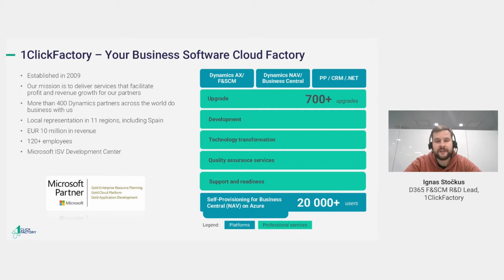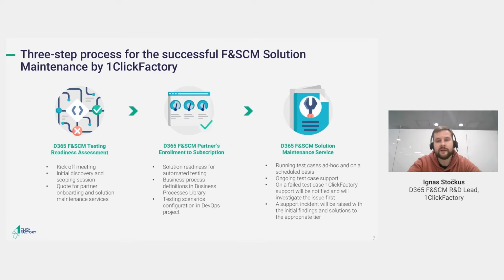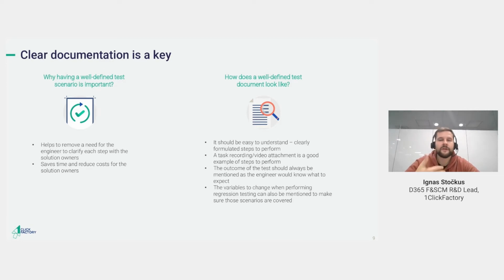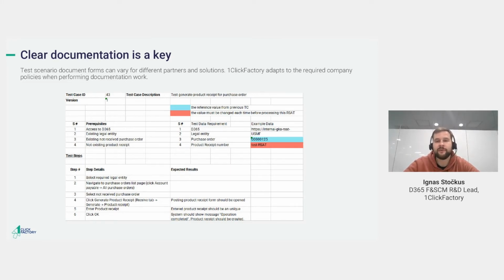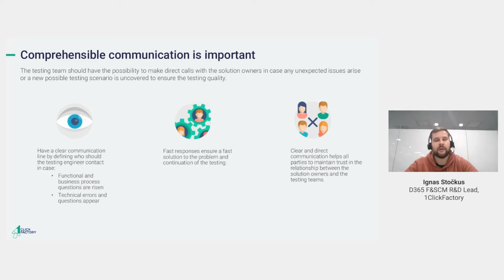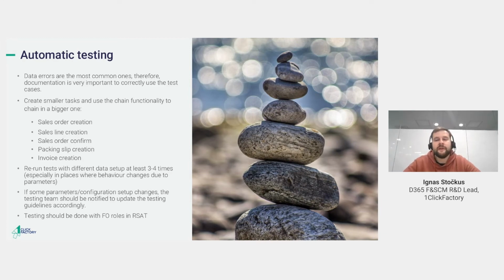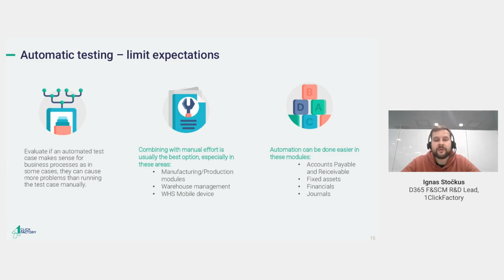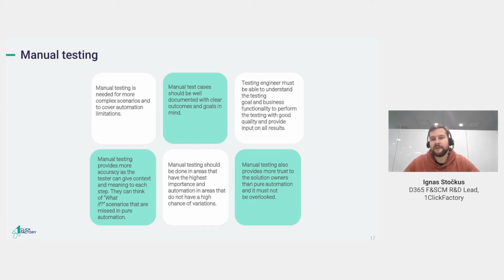How to Perform High-Quality Dynamics 365 F&SCM Testing For The Required One Version updates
Dynamics AX customers that are already live on Microsoft Dynamics 365 Finance and Supply Chain Management need to continuously update their system, and install the required updates released by Microsoft.

Each update that you install impacts your system, bringing with it various changes. That’s why it is important to test all of the modifications, integrations, ISVs that you have, as well as all the main business processes your customer is running, to be sure that they work the same way with the update as they did before.

Based on our vast experience on helping Dynamics Partners test the required updates, we have developed best practices around how to ensure testing runs smoothly and efficiently, and we’re sharing that knowledge with you in this webinar.

Agenda:
• What are the best practices for performing high-quality testing?
• How do you execute proper manual testing and automatic testing using RSAT?
• How do you make sure that Dynamics 365 Finance and Supply Chain Managament is functioning properly after the One Version updates?